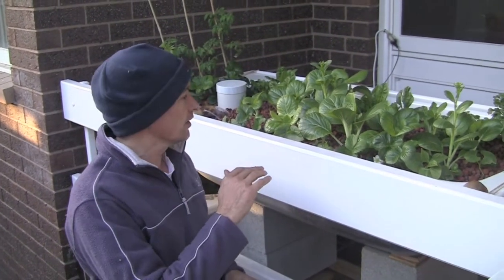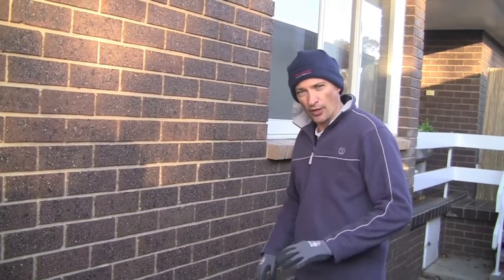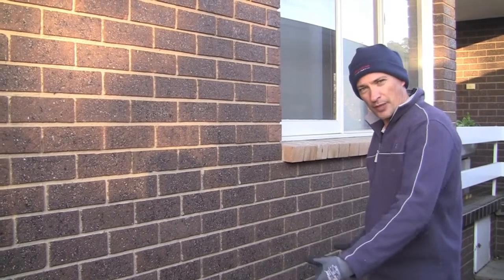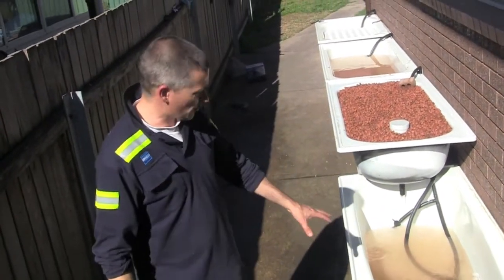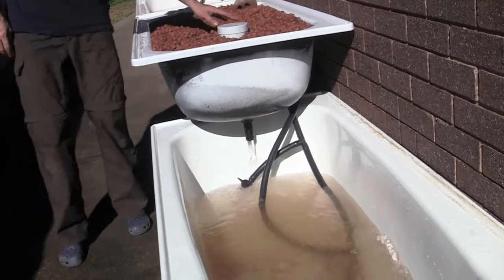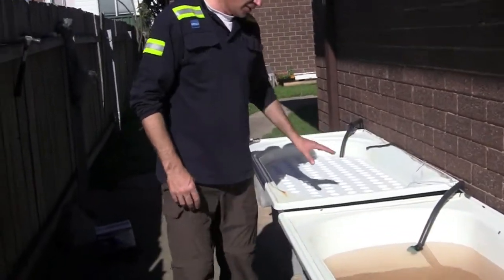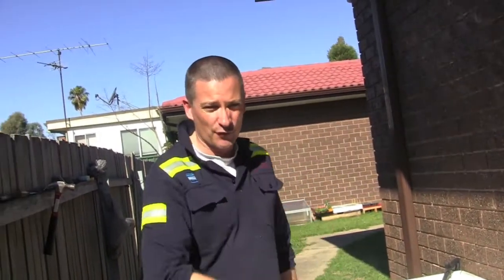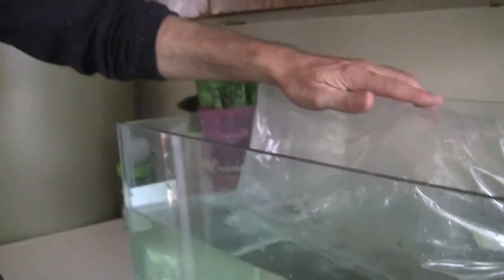(24) BATHTUB AQUAPONICS EXPANDED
Time to expand the bathtub aquaponics set up...